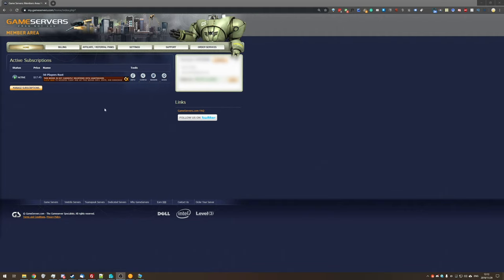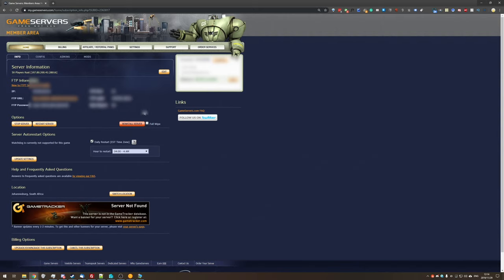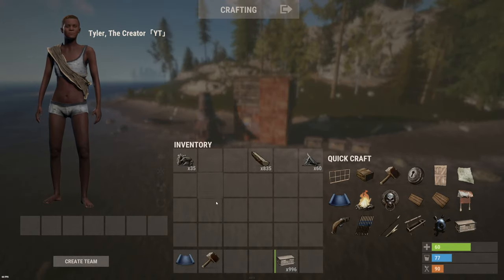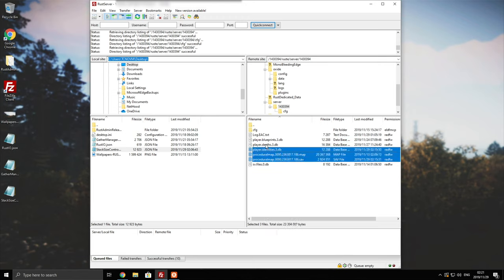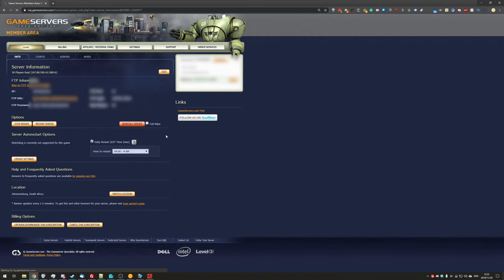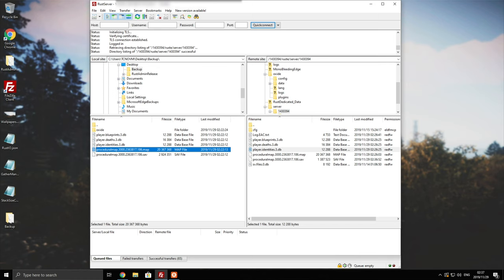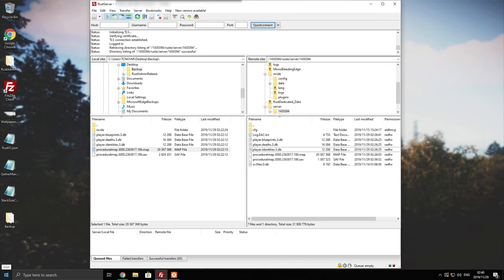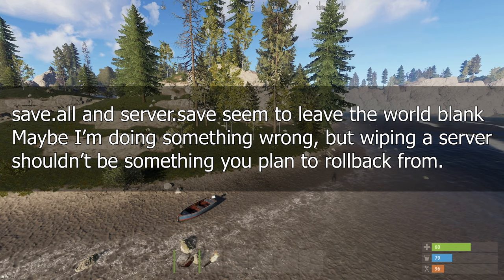Rust: Wiping your GameServers Server | BP & Map wipe + Rollback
You're hosting your own server with Gameservers, and now the time has come to wipe your server. How exactly do you go about doing that? Well, this simple video guides you through exactly what you need to do.
NOTE: This is NOT an "Update your server" wipe, this is just a guide on wiping either blueprints and the map, or both at once. For a guide on updating your Gameservers' Rust Server, refer to this video guide

Timestamps:
0:00 - Explanation and wrong way
2:15 - Wiping
4:25 - Showing wiped server
4:40 - Rolling back a wipe
5:30 - Why you don't 'plan' to rollback.